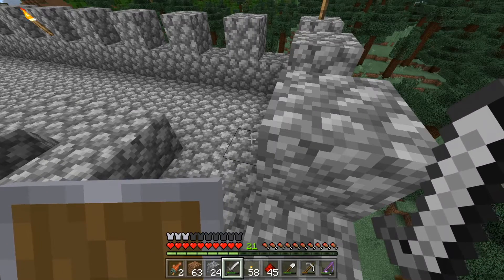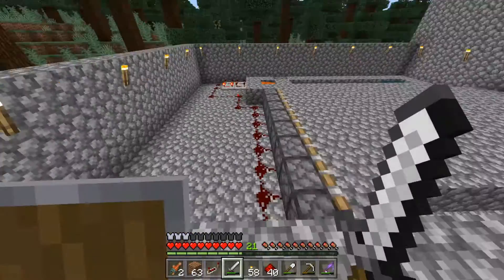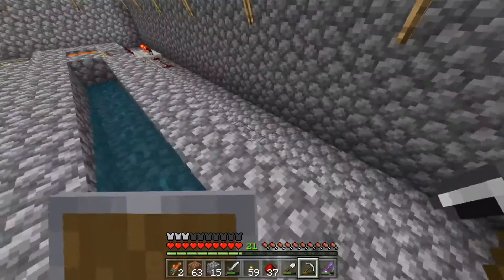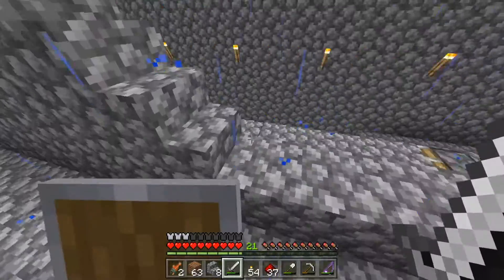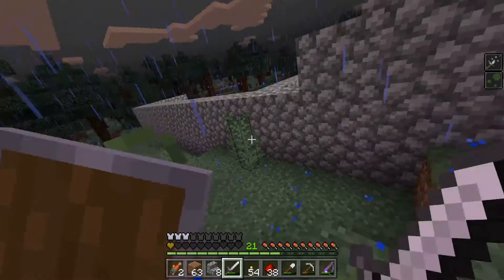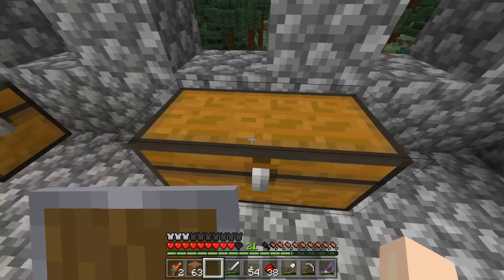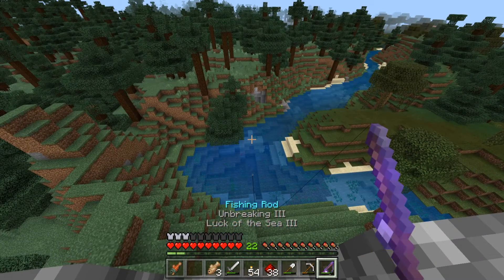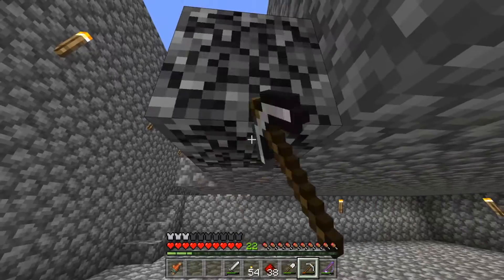I built an INFINITE COBBLESTONE GENERATOR | Minecraft Survival Series Ep. 20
Welcome to the twentieth episode in the Minecraft Survival Series!

Hahaha! I finished it! I finished the cobblestone generator! Now on to bigger and better things! Head on back to my old videos to see every step!

You may be saying to yourself "I wish I could help the little I guy I see on my screen." You can! Telling a friend will rocket me to the moon!

We have lots more videos coming up in this series along with many more Minecraft and gaming videos!